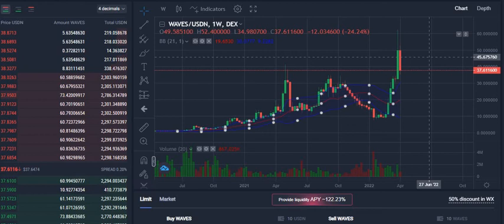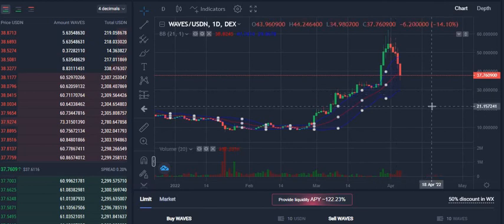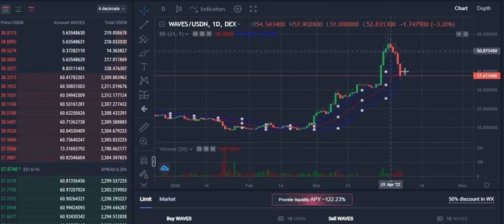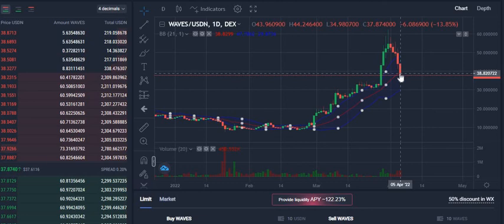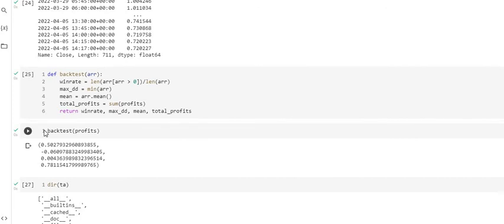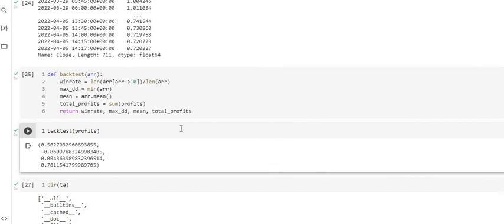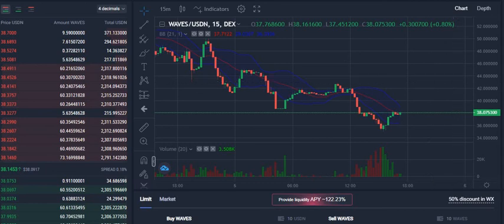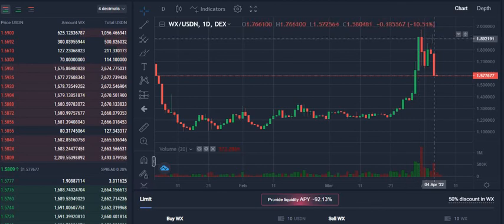Hedgeinveast CrypToday 5. 4. 2022 WAVES -USDN 38.00 - diffusion after jump? Short Sell TS results